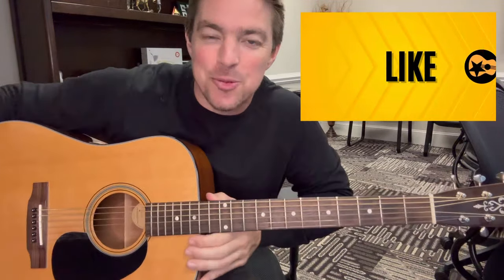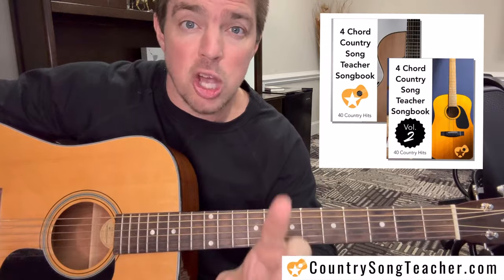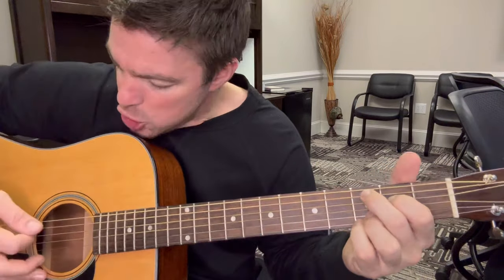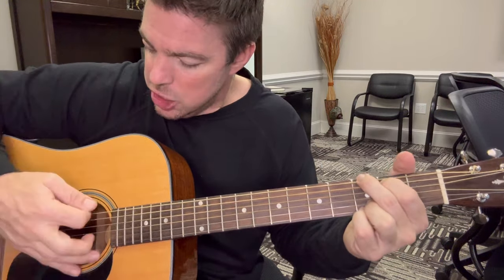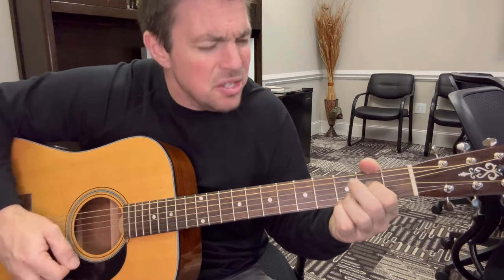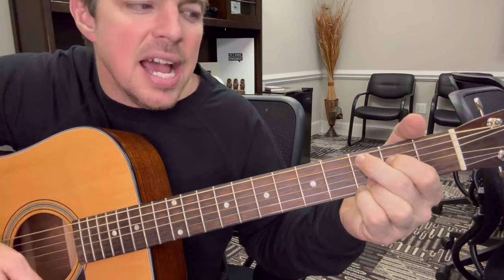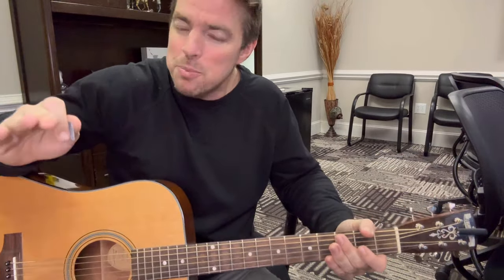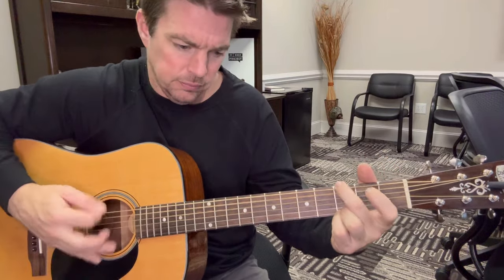3 Easy 4 Chord Beginner Songs you MUST Learn!!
If you're learning guitar, you need to learn these 3 easy 4 chord songs.
Brand New Man by Brooks and Dunn,  When You Say Nothing At All by Kieth Whitley and Chasing You by Morgan Wallen.